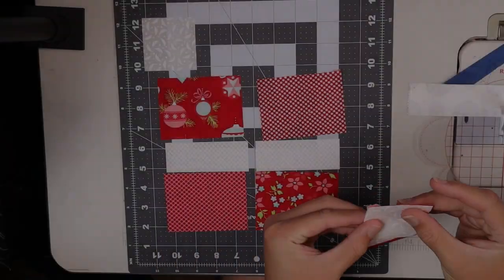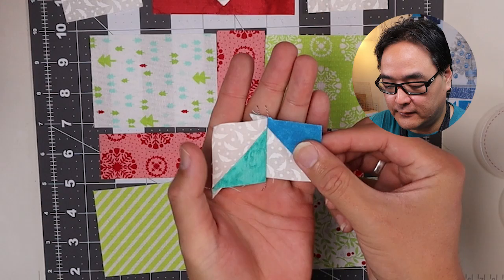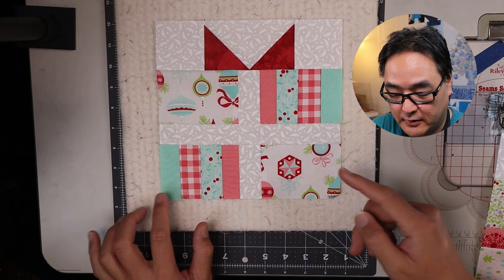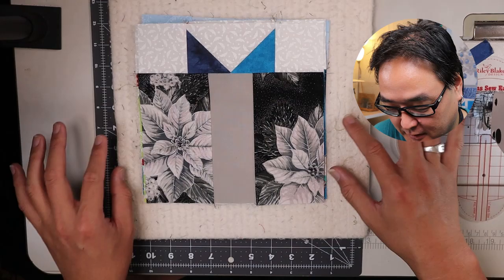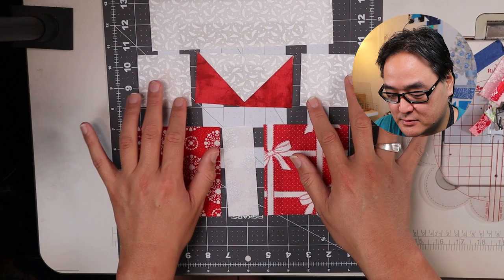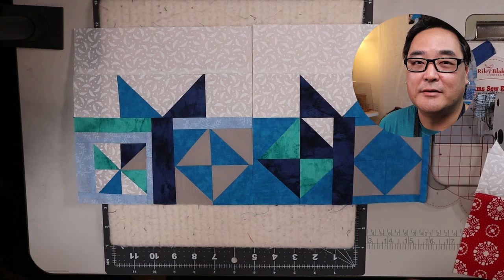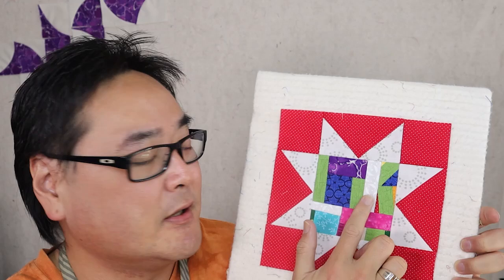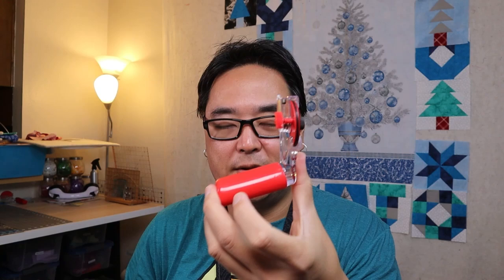2022 Christmas QAL Block 5 gift box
This is the final block in our 2022 Christmas Quilt-A-Long. Have fun playing with scraps!

If you need help with creating your flying geese units, check out these videos:

Post pictures of your blocks using